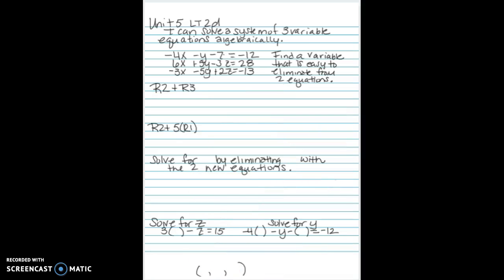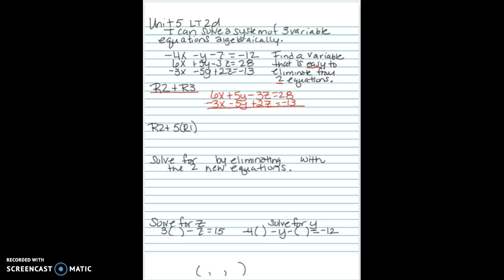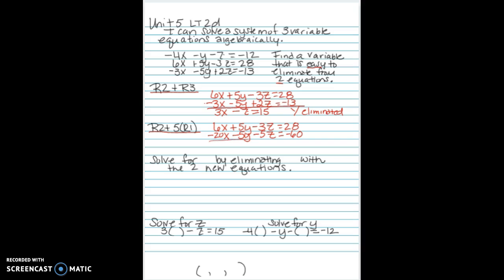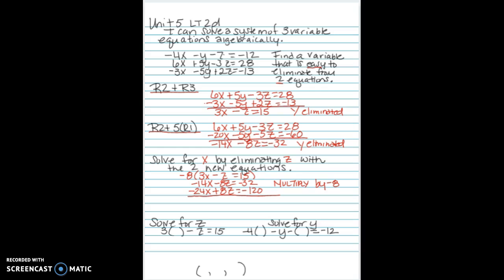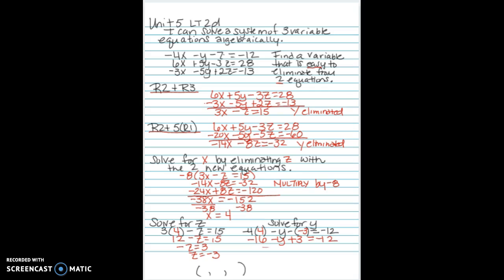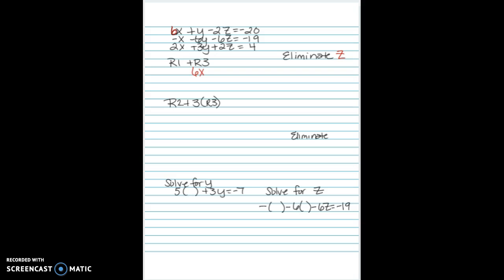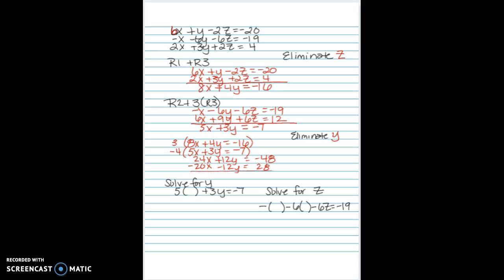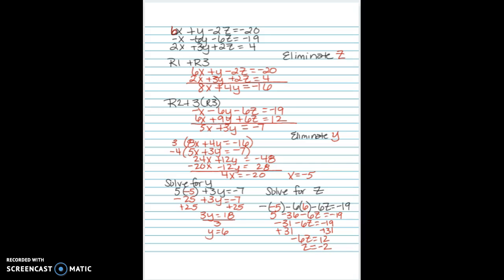Kehrli Unit 5 LT 2d